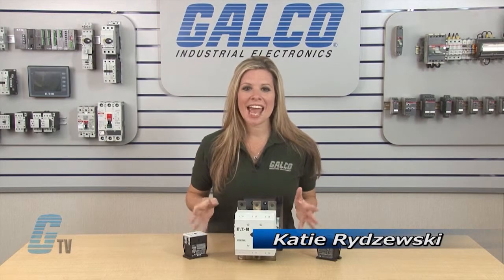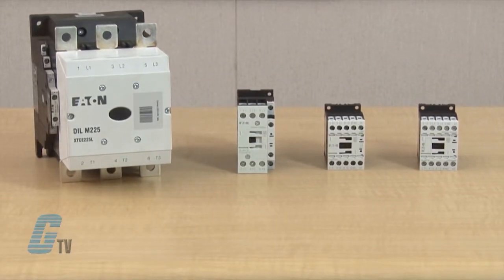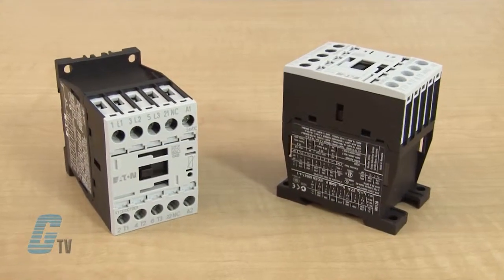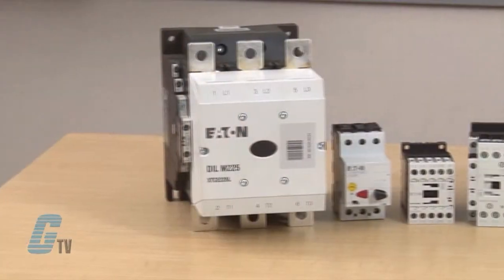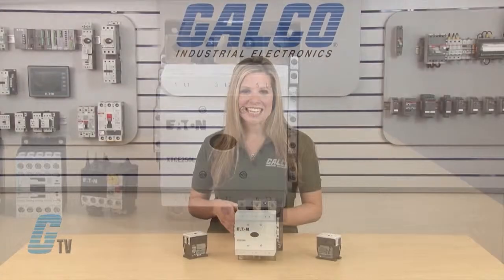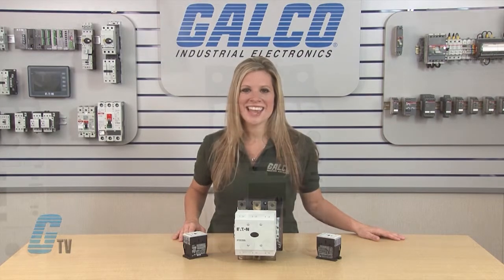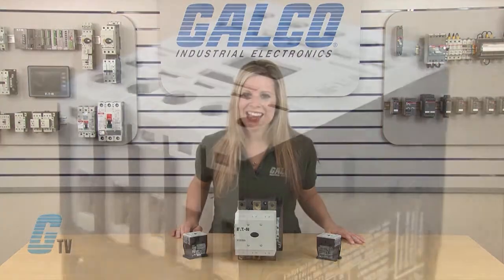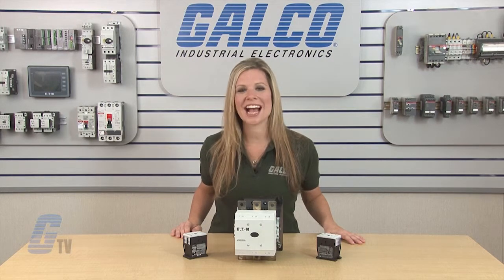EATON Cutler-Hammer "XT-Series" IEC Contactors - A GalcoTV Overview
Eaton Cutler-Hammer XT Series IEC Contactors on Galco TV.  Buy the item featured in this video at galco.com

The compact, space saving, and easy to install XT line of contactors is the efficient and effective solution for customer applications from 7A to 2000A. Non‑reversing contactors are most commonly used to switch motor loads in applications where running over current protection is either not required or is provided separately.

XT Series Features:
-   12~600 VAC/VDC Coils
-    Up to 640 HP @ 230V
-    Up to 1200 HP @ 460V
-    3 or 4 Poles
-    IP20 Finger and Back-of-Hand Proof
-    Large Ambient Temperature Range
-    Plug‑In Accessories for Reduced Installation Time
-    Panel or DIN Rail Mounting up to 65A

To view more Eaton-Cutler Hammer AC non-reversing IEC contactors go

To see the full line of Eaton Cutler-Hammer products at galco.com